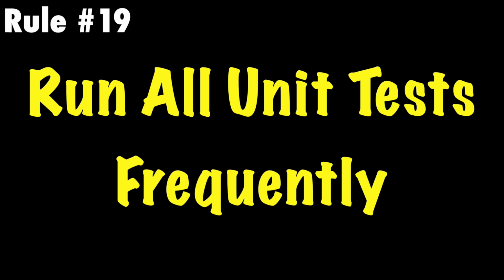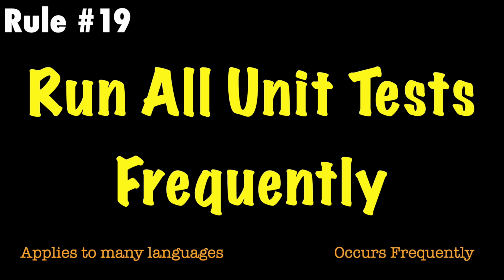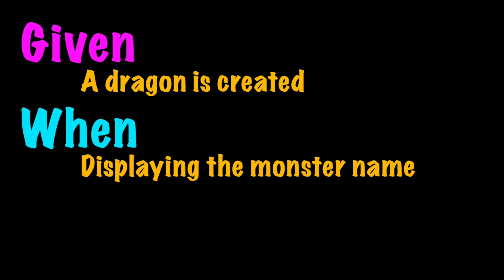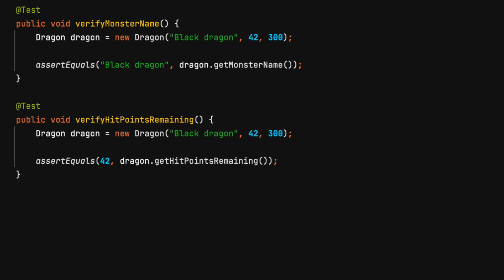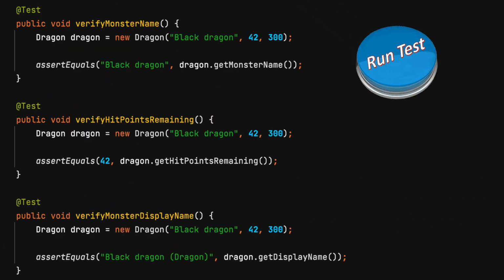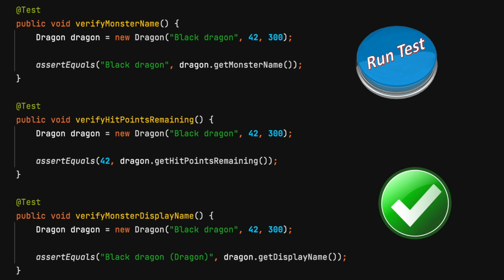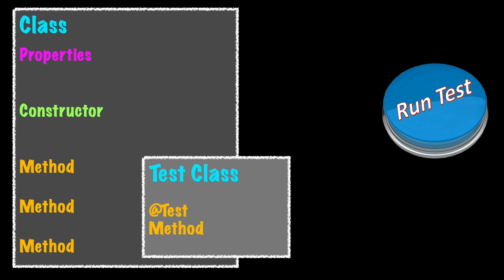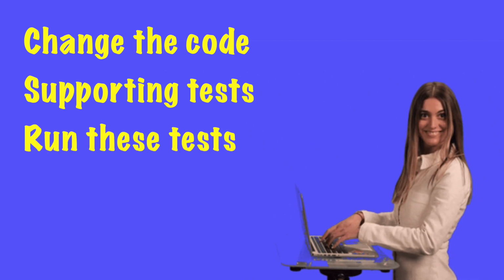Rule #19 - Run all unit tests frequently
RULE DESCRIPTION:

Run all unit tests frequently.

TIMESTAMP:

0:14 Intro
0:51 Code changes
1:23 How often to run the tests
2:03 Preferred approach
2:49 Classic rookie mistake
3:21 I challenge you to run the appropriate tests after each code change